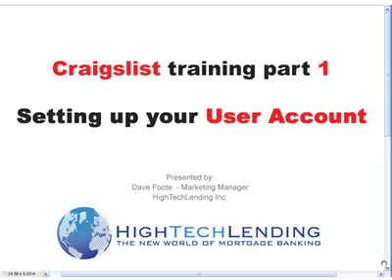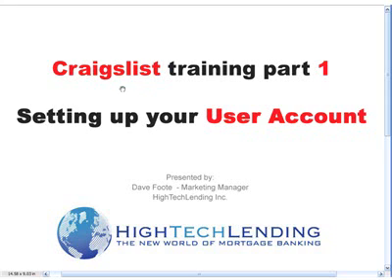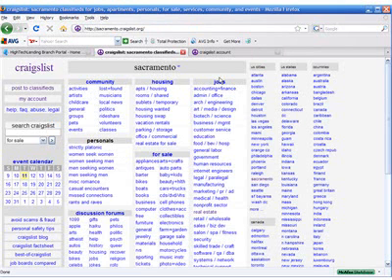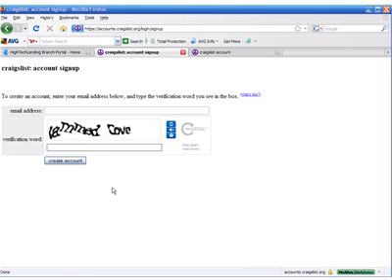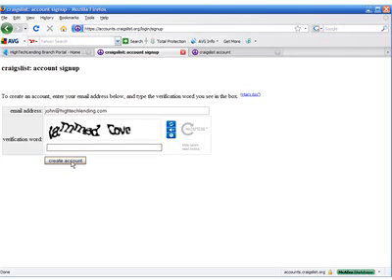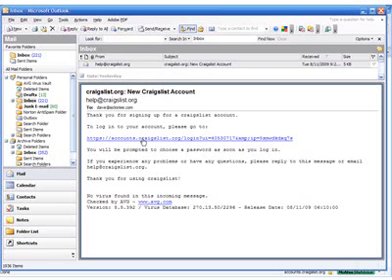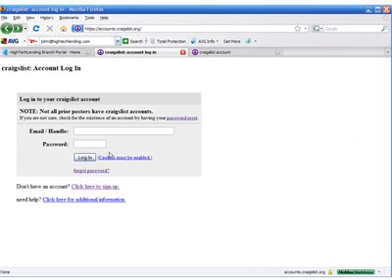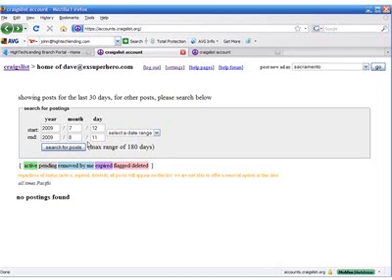How to post an ad on Craigslist part 1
Learn how to set up a Craigslist user account in part 1 of this 2 part training series.